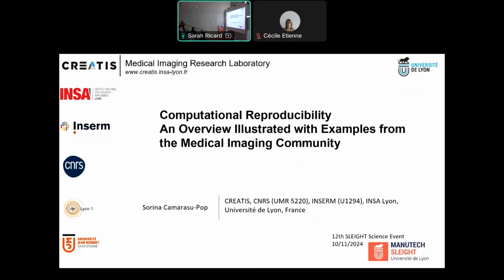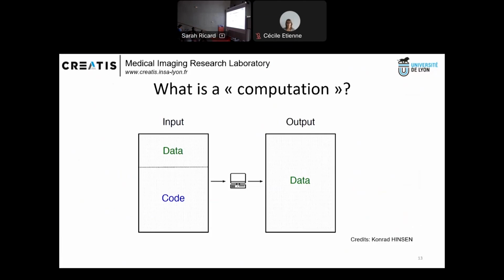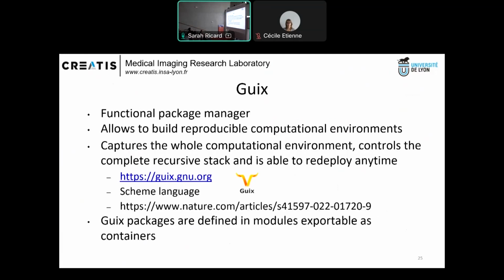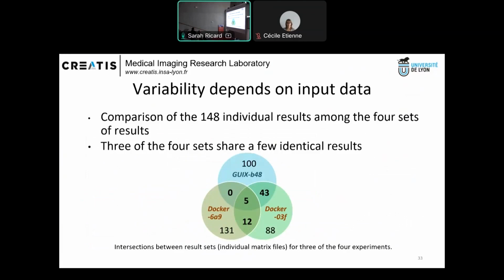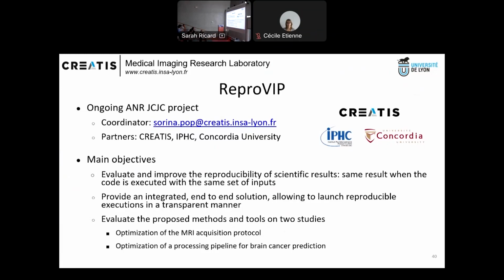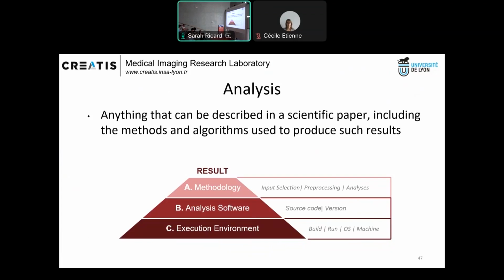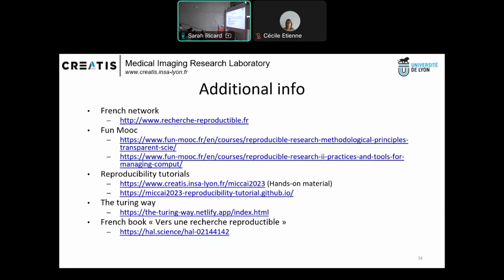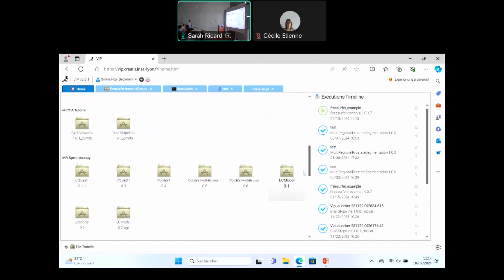SSE12 - Lecture - Sorina POP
"Computational reproducibility: an overview ullustrated with examples from the medical imaging research community" (CNRS, Lab. CREATIS, Lyon)